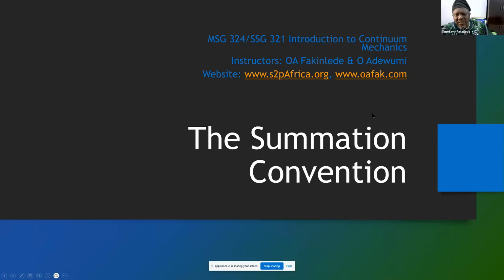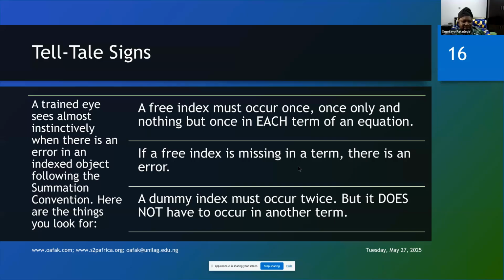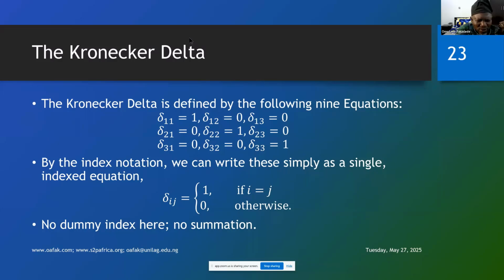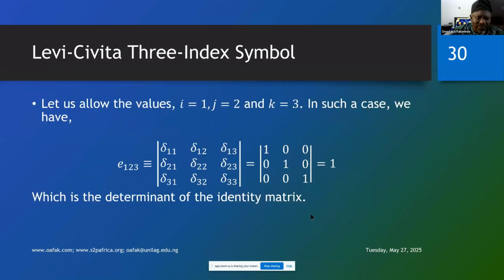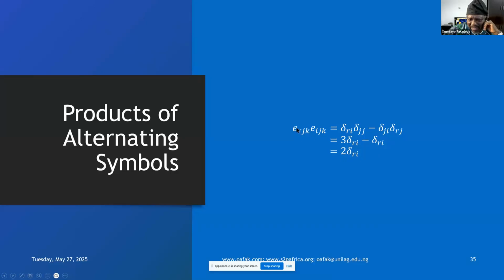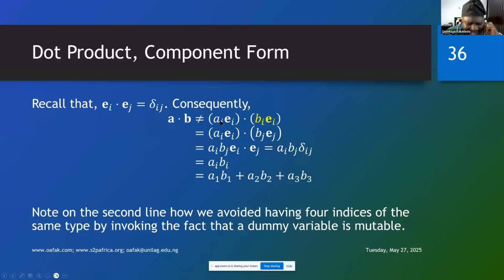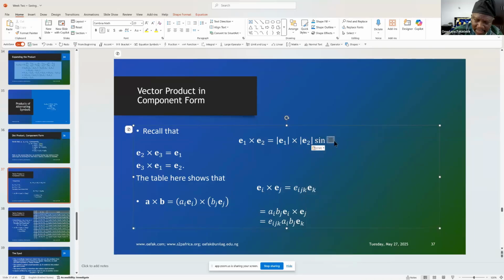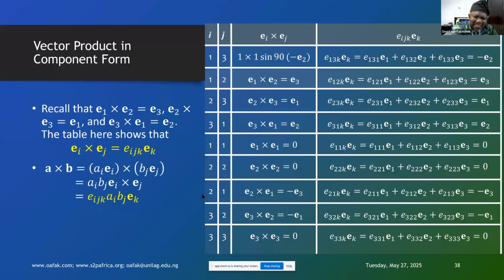The Summation Convention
Continuum Mechanics I: Lecture 3(2025)